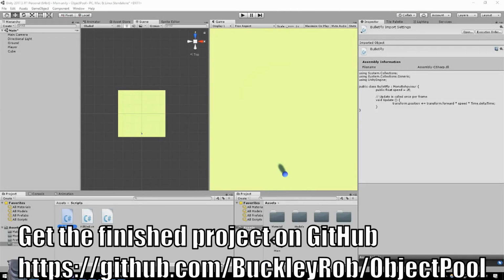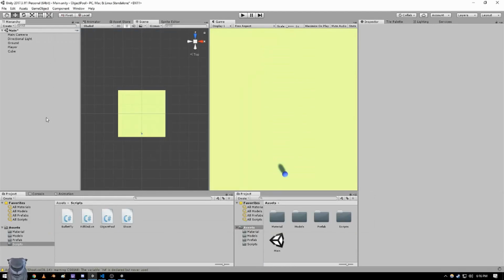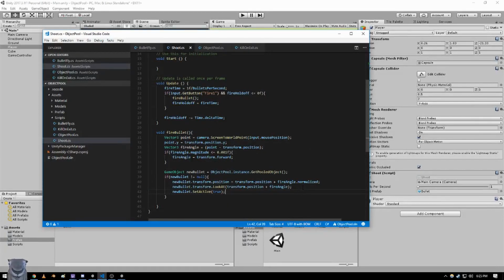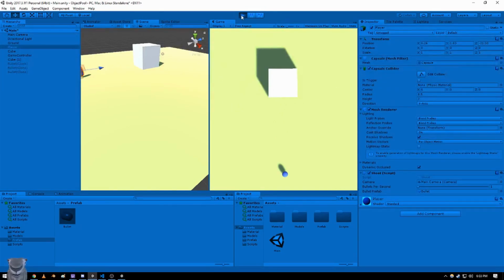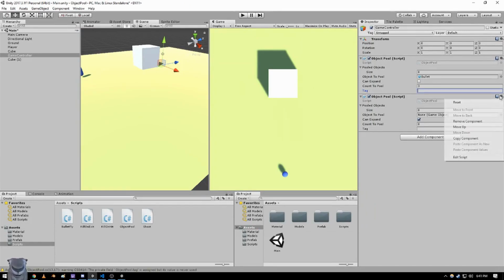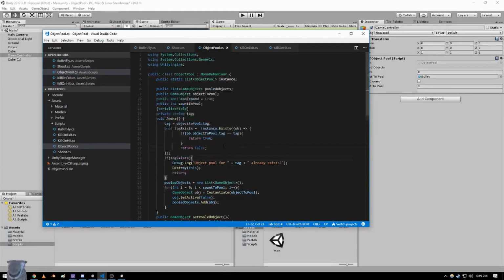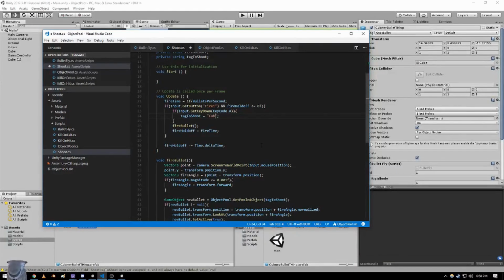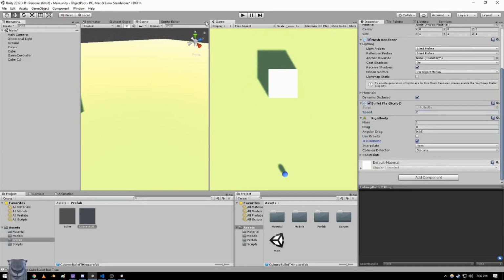Object Pooling Live Stream VOD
Vod of the object pooling live stream. Learn to make a fancy, multi object pool in unity!